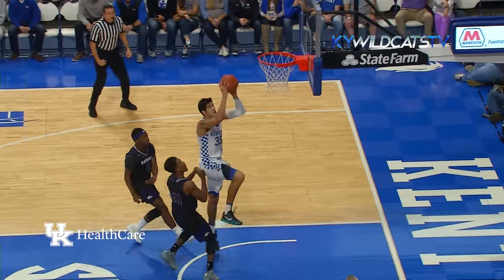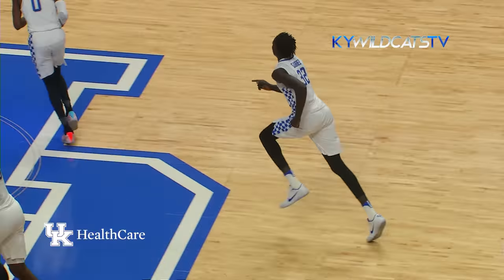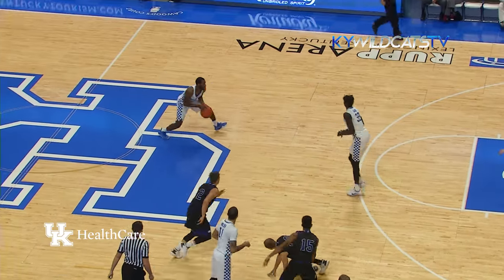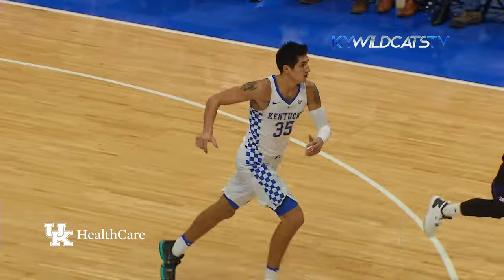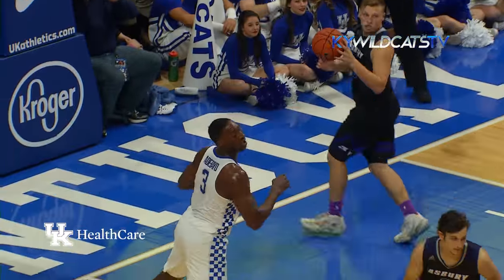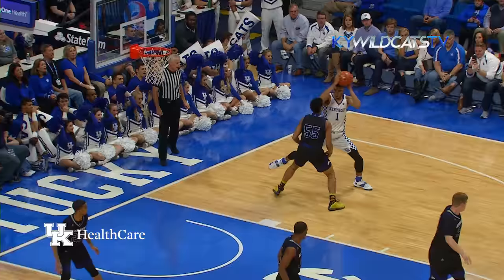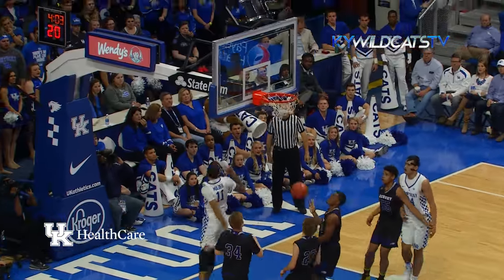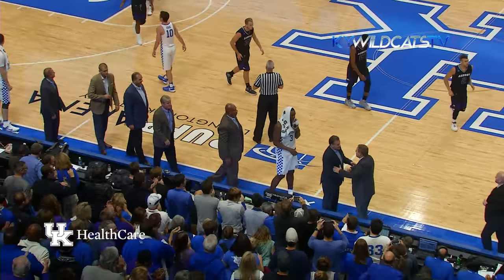MBB: Kentucky 156, Asbury 63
Kentucky wins their second exhibition game of the season 156-63 over Asbury.